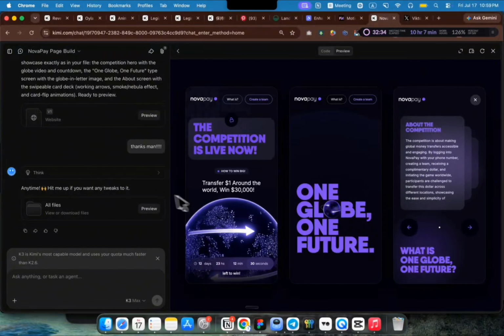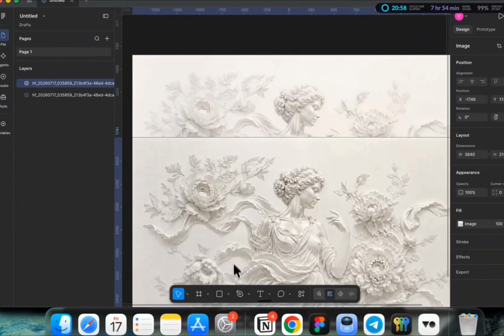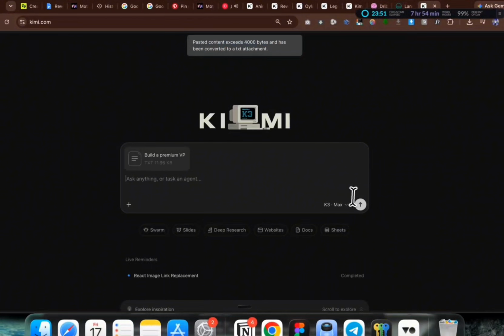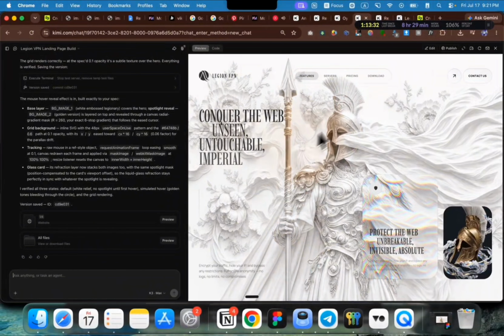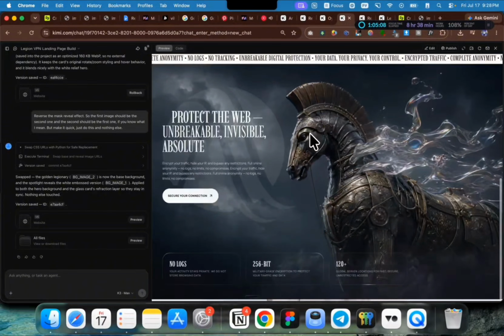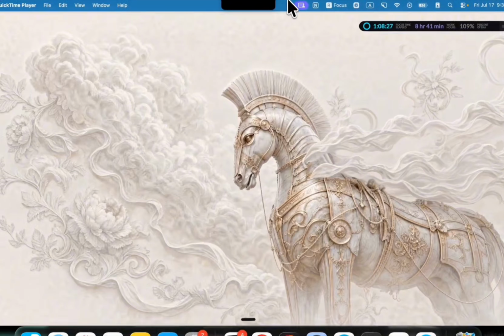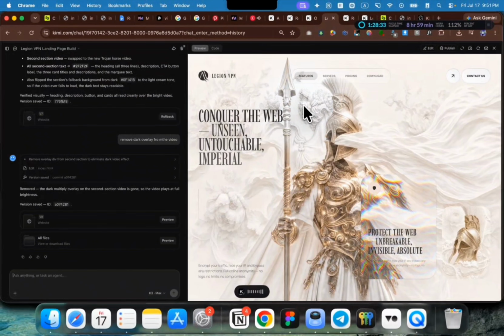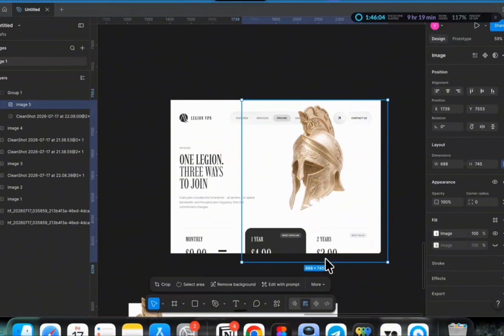How to make website without Coding